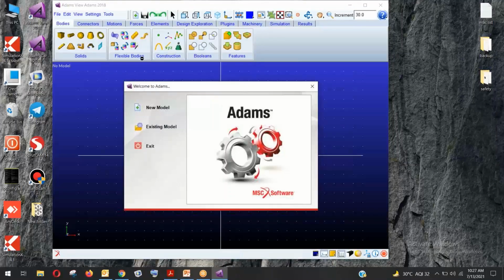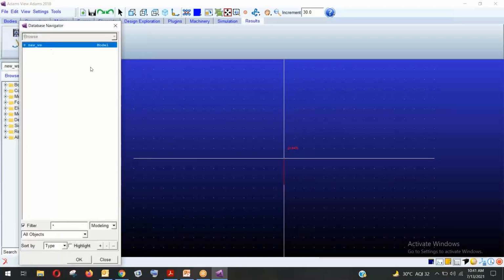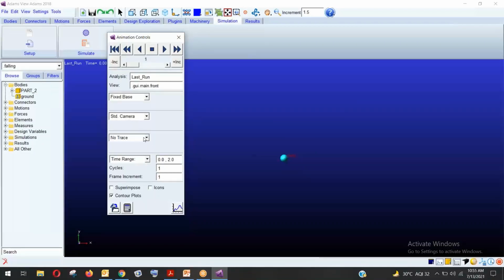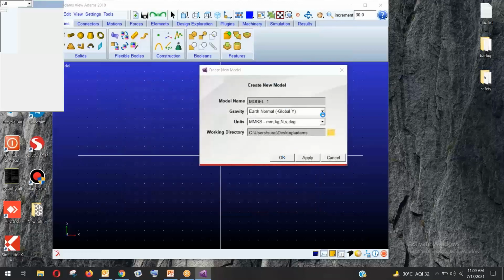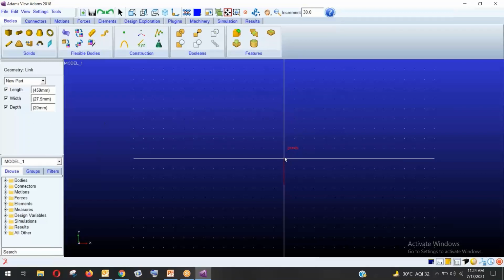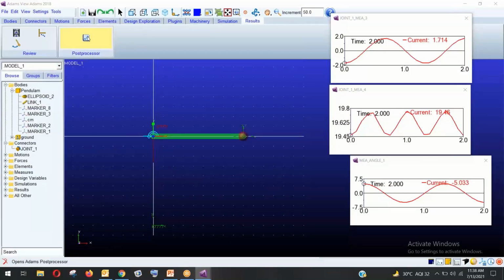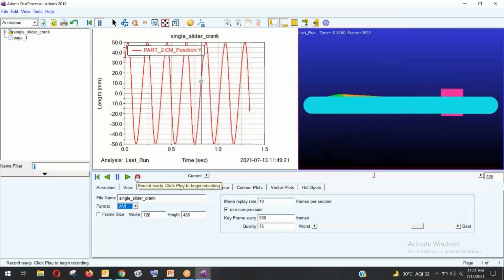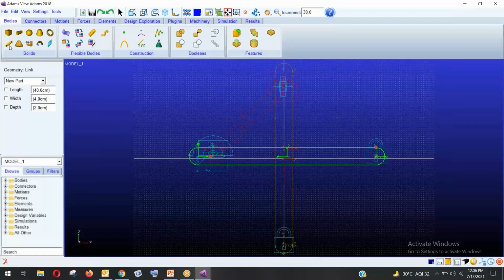MSC HEXAGON ADAMS TRAINING TUTORIAL WEBINAR VIDEO 1